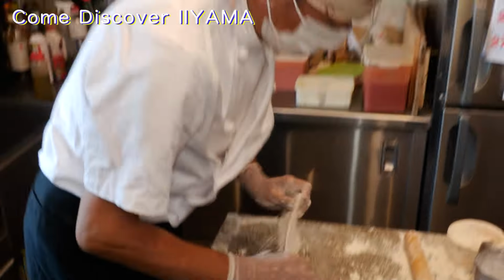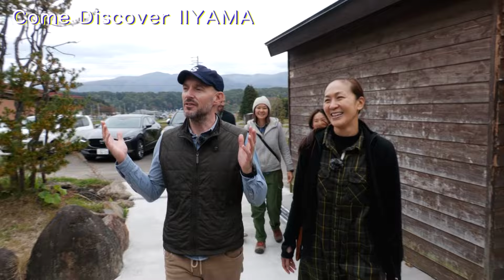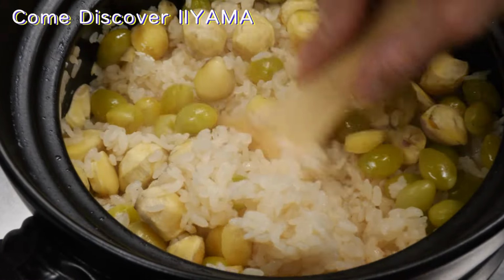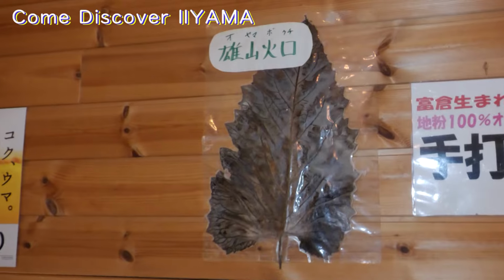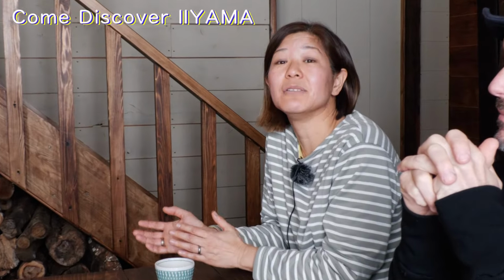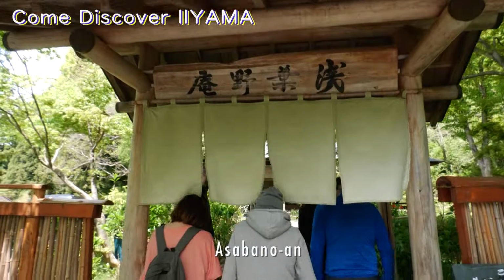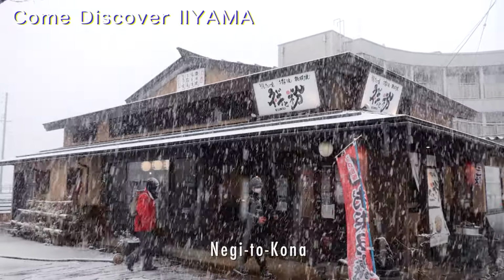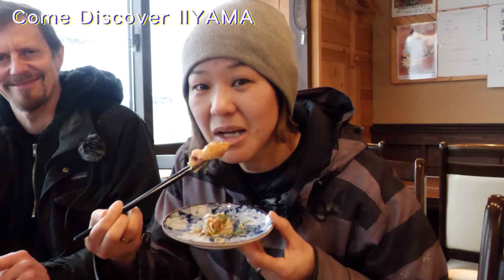Culinary Delights of Iiyama: A Food Lover's Guide COME DISCOVER IIYAMA 15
Join us on a culinary adventure as we explore the vibrant food scene of Iiyama City, Nagano Prefecture. In this video, we'll introduce you to six fantastic dining spots, each offering a unique taste of local cuisine and hospitality. From charming family-owned restaurants to trendy eateries, these establishments showcase the diverse flavors and warmth of Iiyama's culinary culture. Whether you're in the mood for traditional Japanese fare or craving international flavors, you'll find something to satisfy your palate. Come along and discover the delicious culinary treasures that Iiyama has to offer.

Yoshoku Pomu
Address　 1702-1 Iiyama, Iiyama-shi, Nagano-ken, 389-2253

HATANO
Address　644 Asahi, Iiyama-shi, Nagano-ken, 389-2251

Onto
Address 773 Iiyama, Iiyama-shi, Nagano-ken, 389-2253

kominka.paipatiroma
Address　 1553 Teruoka, Iiyama-shi, Nagano-ken, 389-2601

Asabano-An
7092 Mizuho, Iiyama-shi, Nagano-ken, 389-2322

Negi-to-kona
Address　38-8 Minamimachi, Iiyama-shi,Nagano-ken, 389-2254